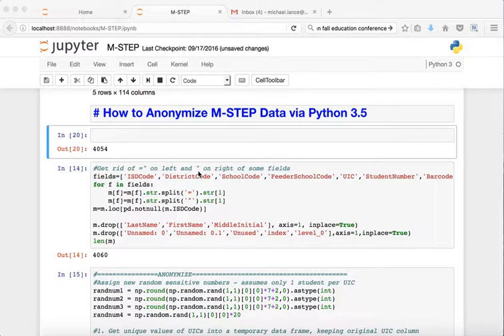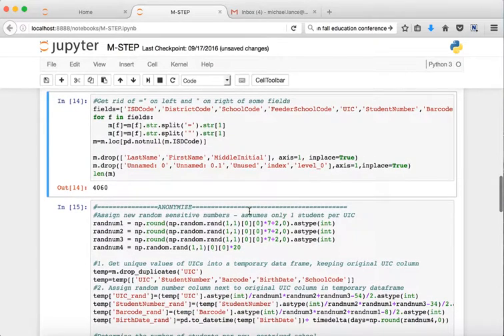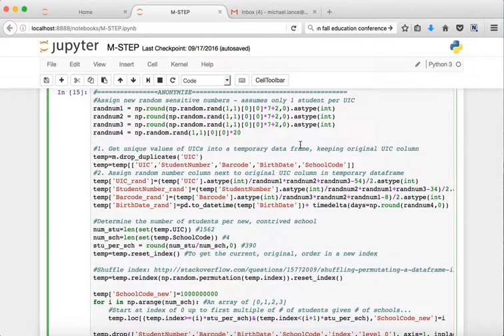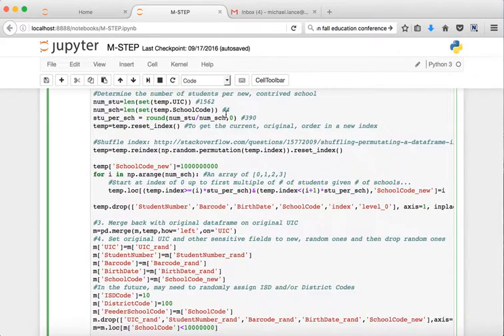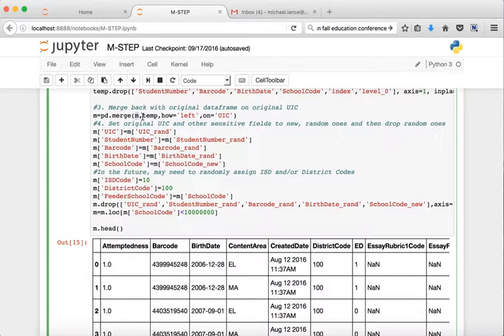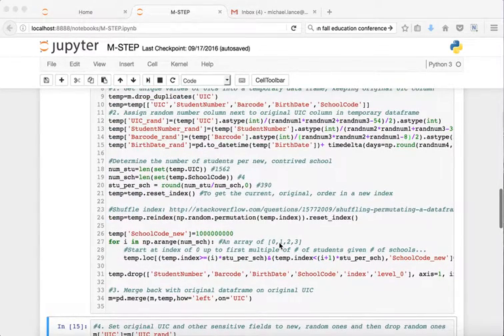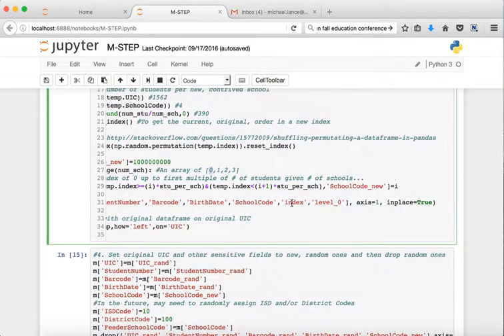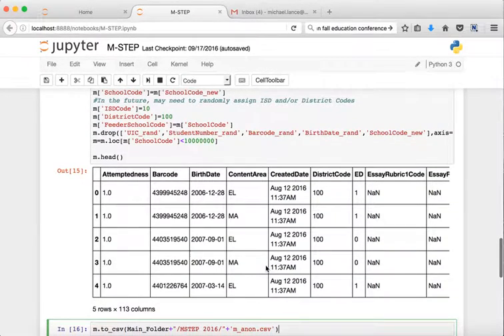M-STEP Data Analysis - Anonymizing Data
This video shows how to take raw data from multiple M-STEP CSV files and anonymize sensitive numerical fields (UIC, Student Number, Bar code, and Date of Birth) in order to demonstrate data to public audiences.